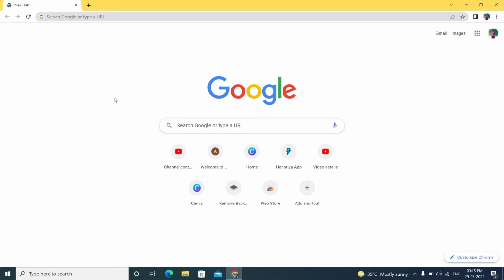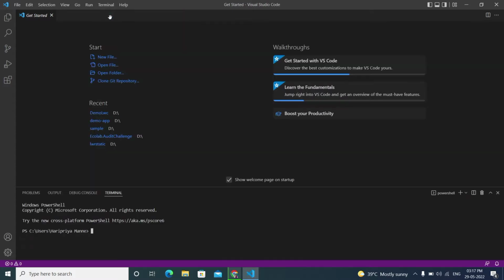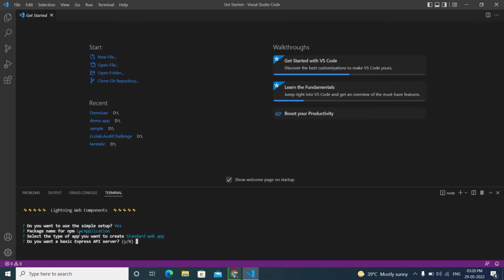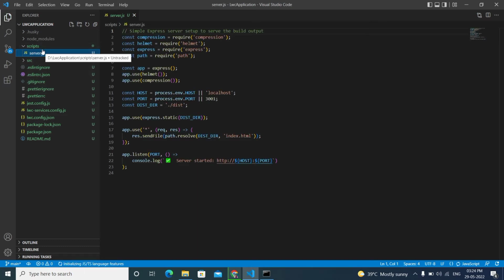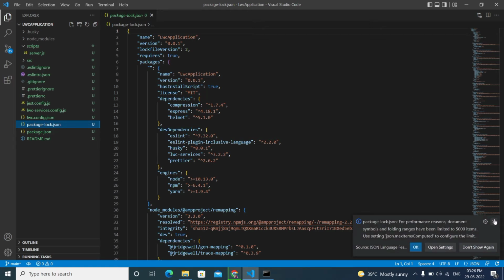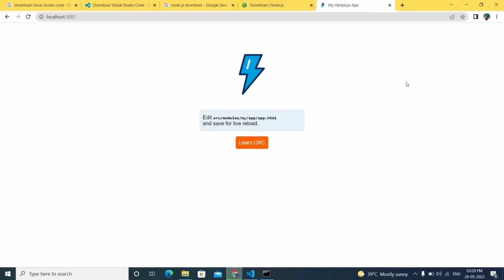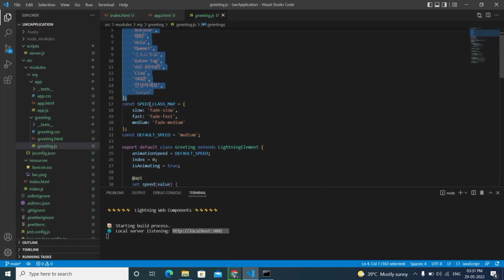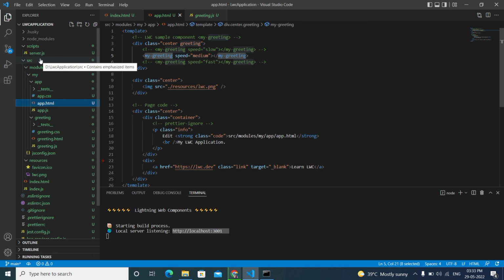How to Create a Project in LWC || Installation ||Set Up VS Code Node JS||Develop an App||Run the APP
How to setup LWC without salesforce
Commands to create an LWC Application:- npx create-lwc-app name of the project
To run LWC Application:- npm run watch